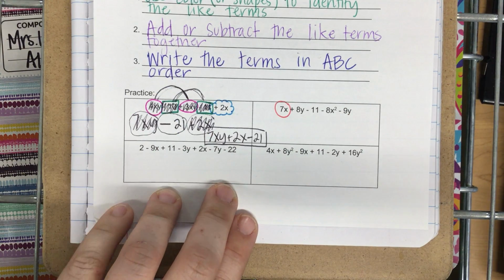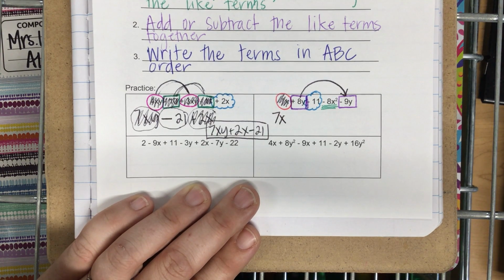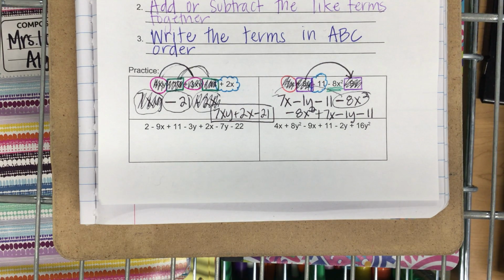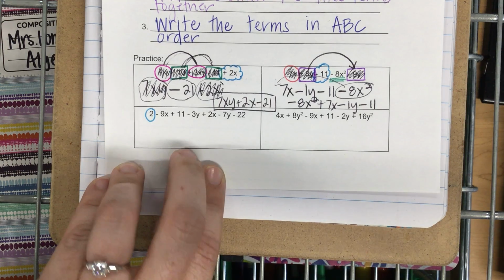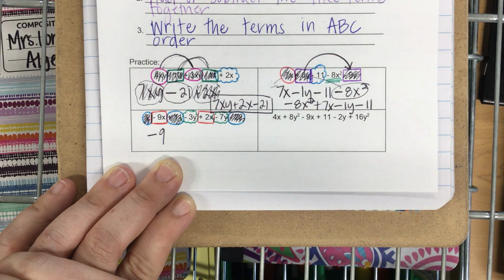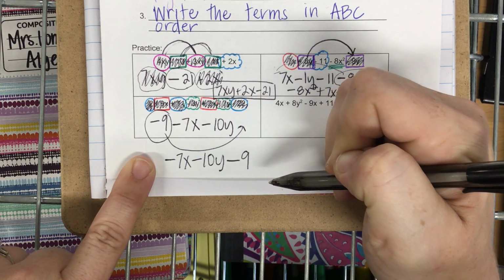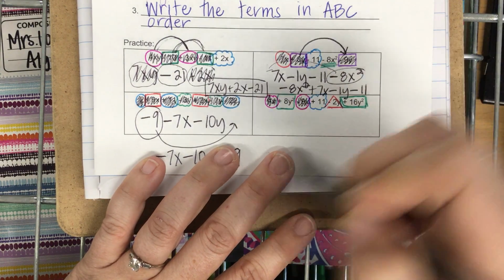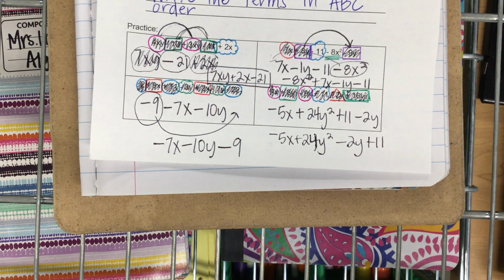Combine Like Terms